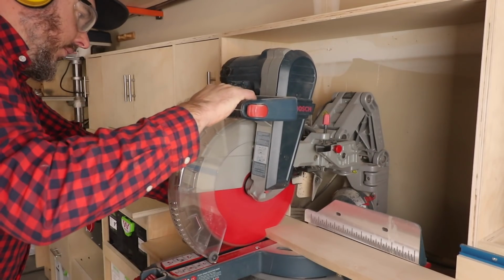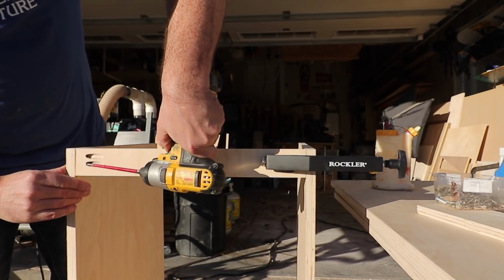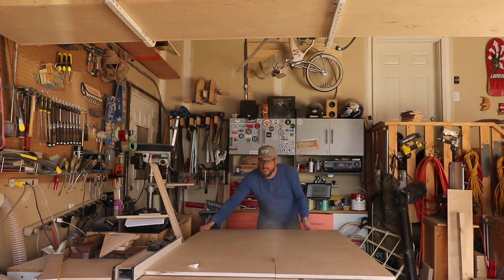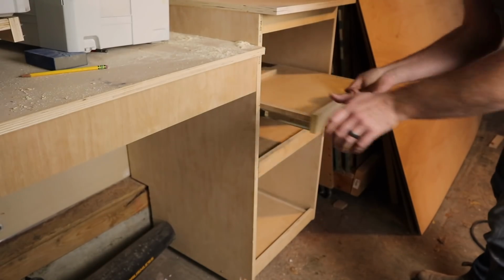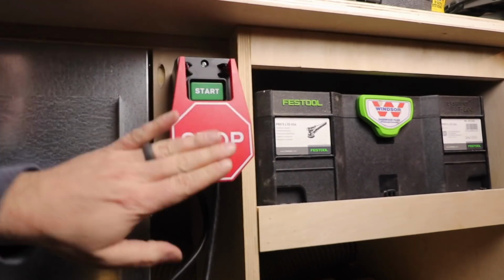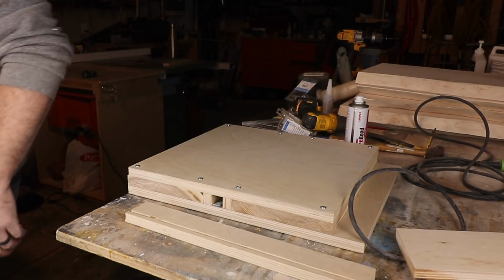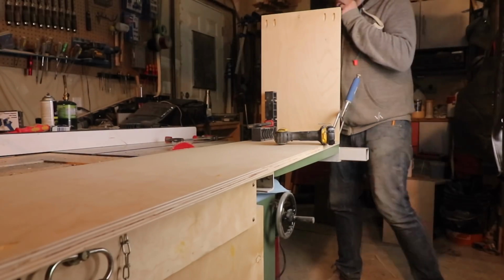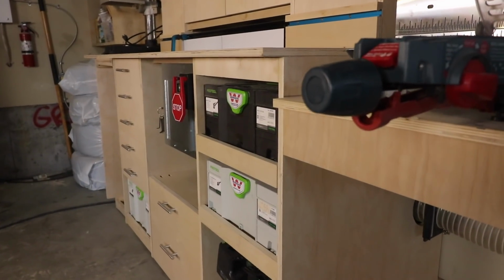How to Make Miter Saw Station // Flip top Workbench // Router table (2019)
Three years of planning to build my DIY miter saw station with built-in flip top drill press workbench, and router table lift.

I have plans available below for my miter saw station. Also for the flip top station by Fix This Build That.

Rockler Set up Blocks
Pica White Pencel
Sure-Foot® Aluminum Bar Clamps
Rockler Bandy Clamps
Rockler Pro Lift Router Lift
Rockler Router Table Fence
Rockler Silicone Project Mat
Glue Application Master Set
Bench Cookies

EOS M50
Lens Speed Buster
50MM Lens
lapel Mic
Hard case

Running by Dj Quads @aka-dj-quads
I be good by Dj Quads @aka-dj-quads